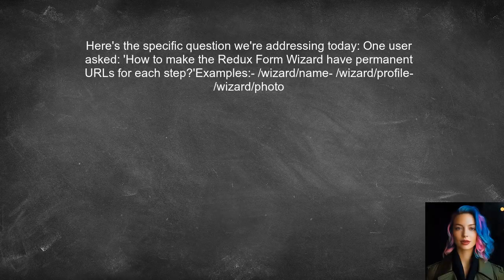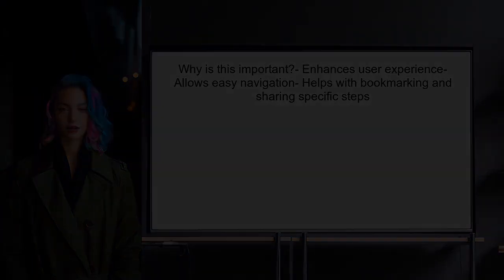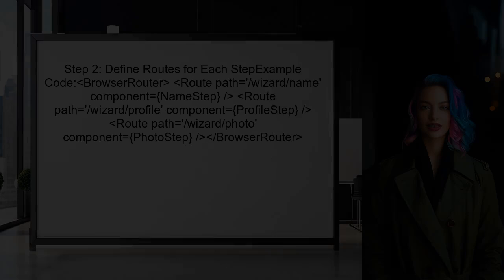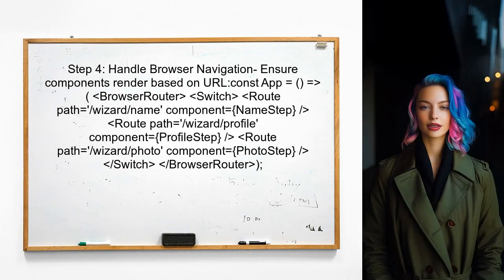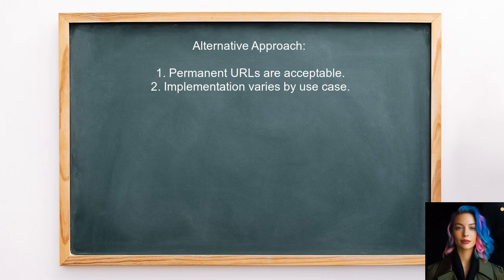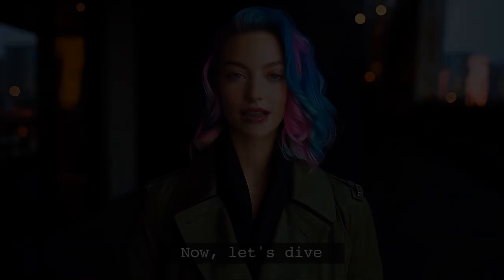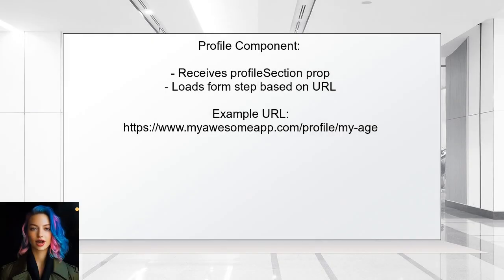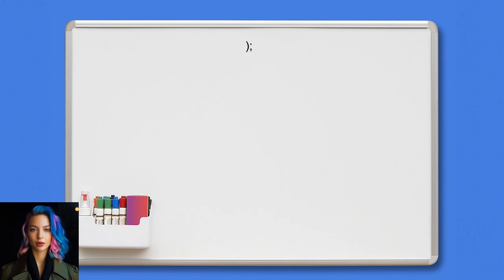Using Redux Form Wizard for Permanent URLs: A Step-by-Step Guide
In this video, we dive into the powerful capabilities of Redux Form Wizard and how it can be utilized to create permanent URLs for your forms. Whether you're building a multi-step form or managing complex user inputs, understanding how to implement Redux Form Wizard effectively can enhance your application's user experience. Join us as we walk through a step-by-step guide, providing you with the tools and knowledge to streamline your form handling and improve navigation with permanent URLs.

Today's Topic: Using Redux Form Wizard for Permanent URLs: A Step-by-Step Guide

Related to: reduxformwizard, permanenturls, step-by-stepguide,